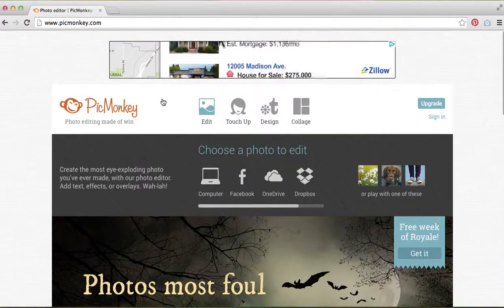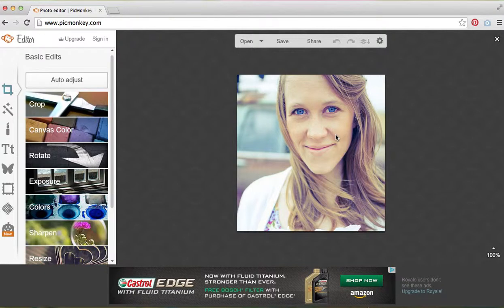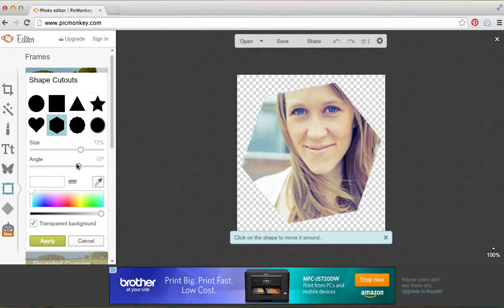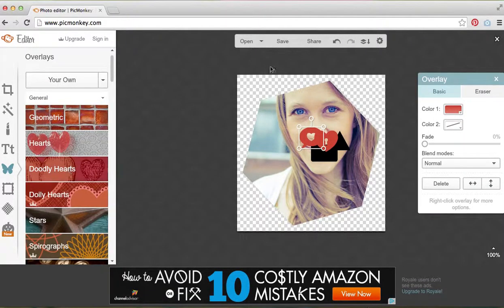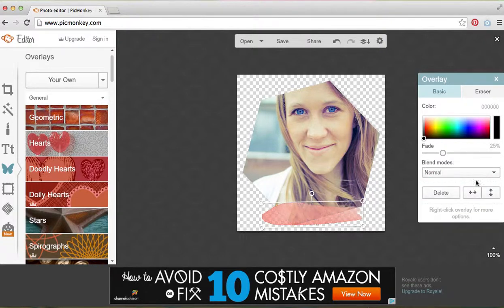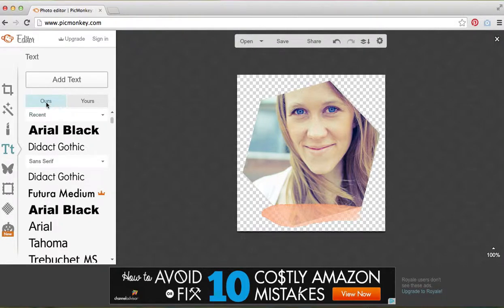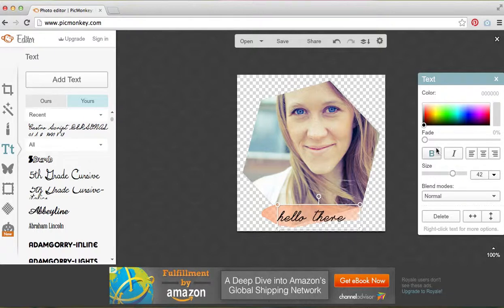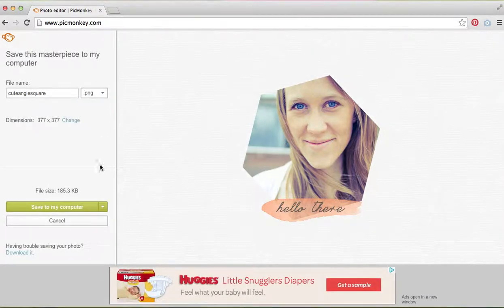How to Make an About Me Image for Your Blog in PicMonkey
A Tutorial on How to Make and About Me Image for Your Blog Using the Free Image Editor PicMonkey.